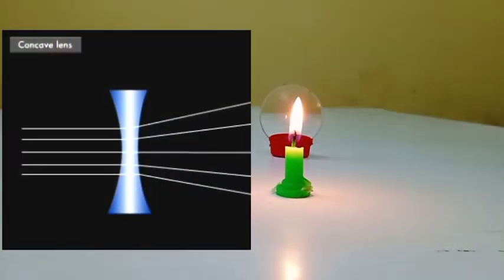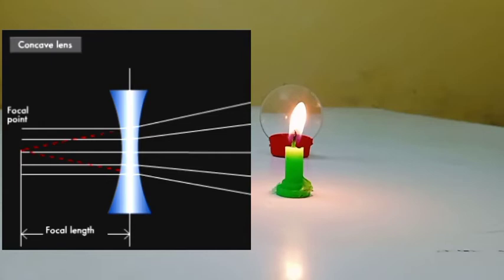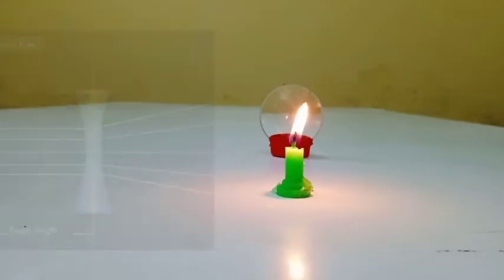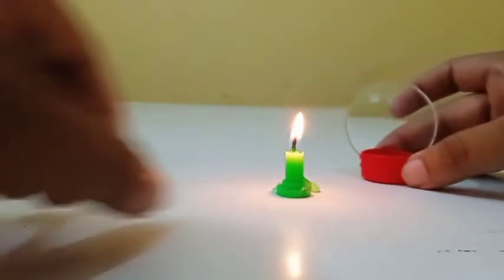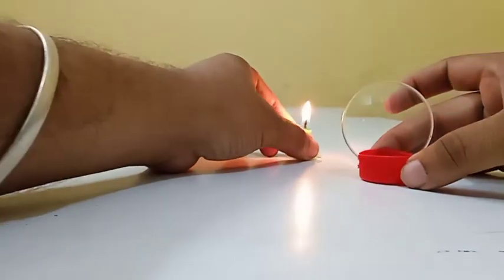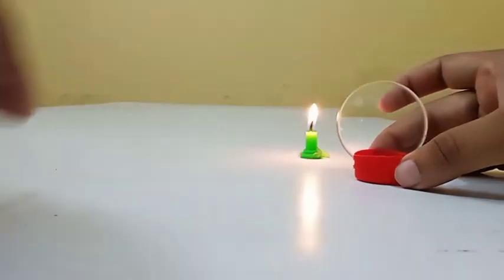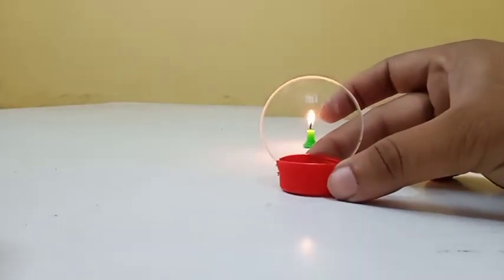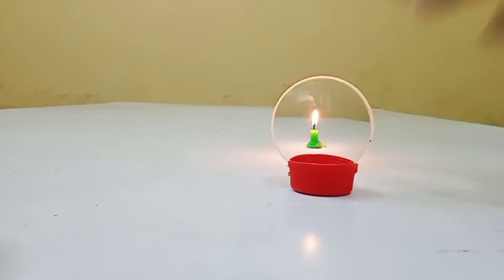Concave lens image formation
10.13 activity class 10 science
concave lens always forms erect image of smaller size
concave lens image formed